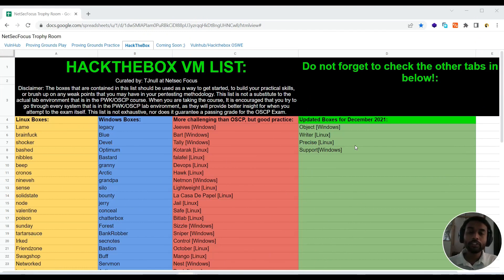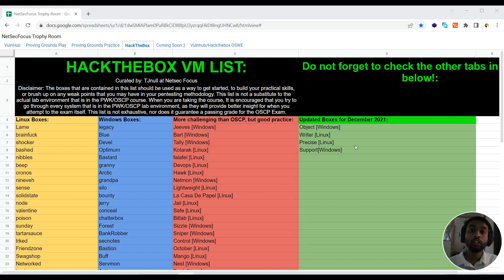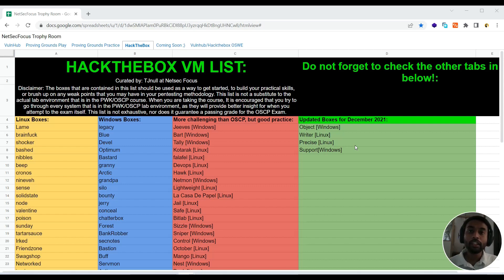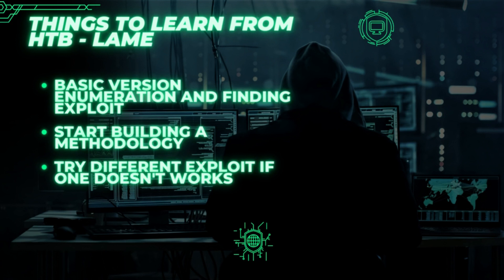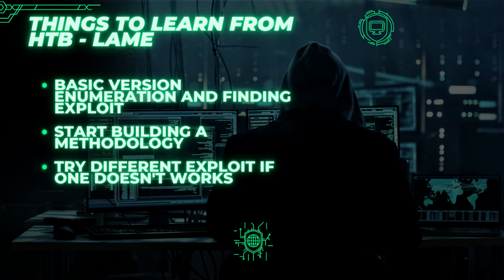Practical Things You Need To Know From Hackthebox - Lame | OSCP Prep Series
# About: 📒
In this video, I tried to explain Lame, an OSCP-like machine from hackthebox, it was an easy linux machine with no privilege escalation required just basic service enumeration and finding exploit, I gave a quick full walkthrough on how I solved it this time but from the next video will keep only step you can skip this part and directly jump to Things to learn from this box part to get what was there to learn from this box, Enjoy.

# About Series: 📁
- Following TJ null list, I will cover OSCP-like machines in detail, describing what was offered to learn in this machine and the steps taken to achieve root access using whatever new tool or method was used, such as privilege escalation techniques and so on.

If you want to support me then you can Buy me ☕ using the below link!!